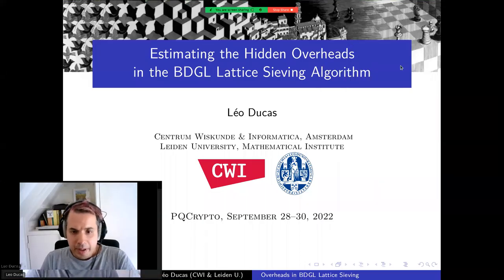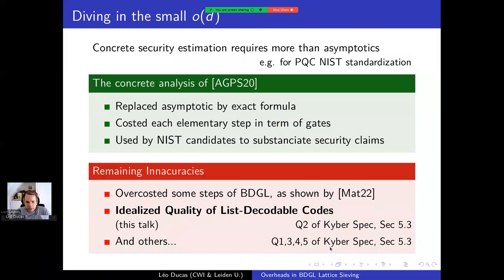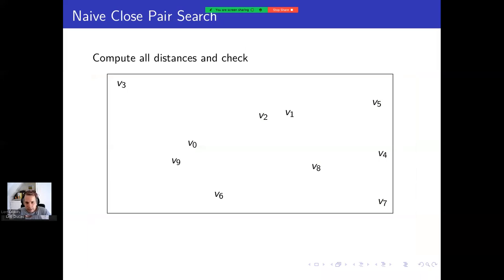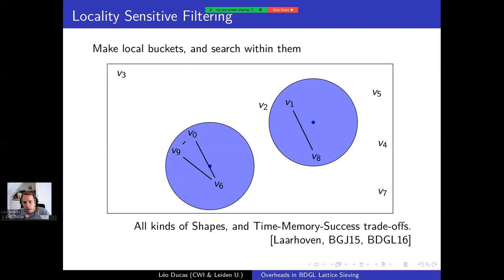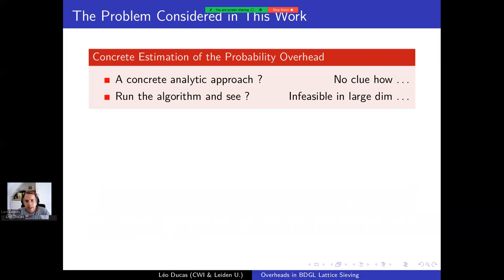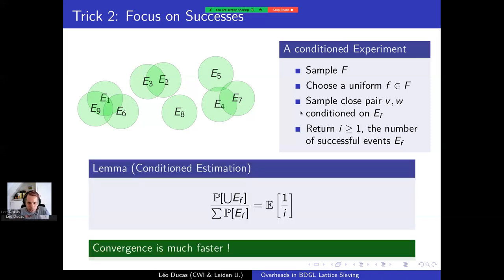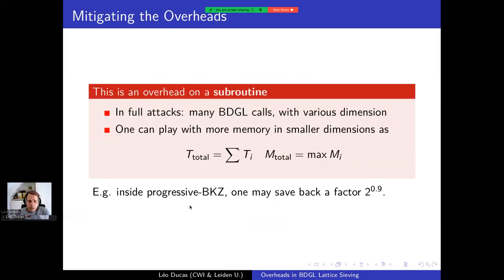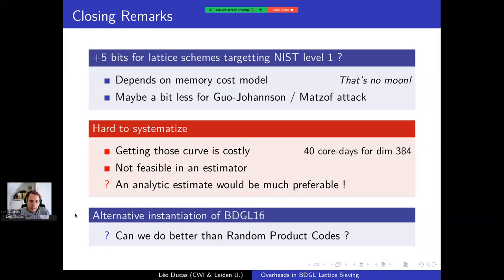Leo Ducas: Estimating the Hidden Overheads in the BDGL Lattice Sieving Algorithm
Titile: Estimating the Hidden Overheads in the BDGL Lattice Sieving Algorithm
Author: Leo Ducas